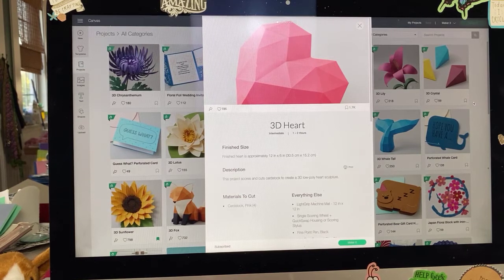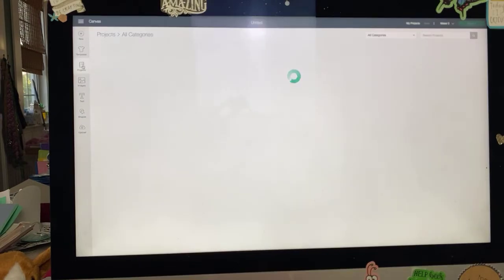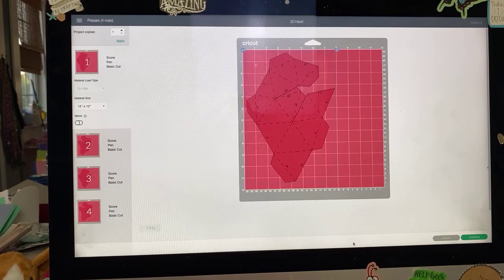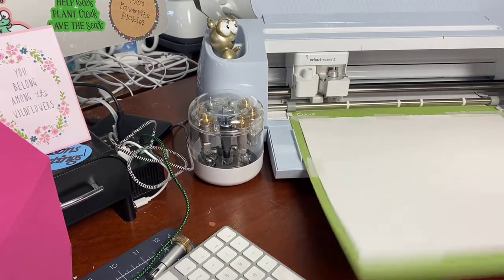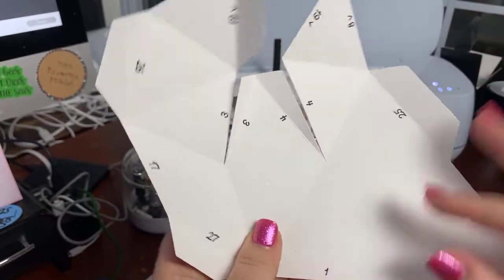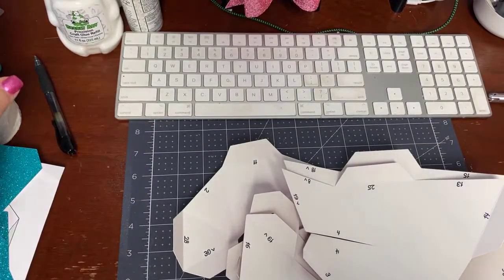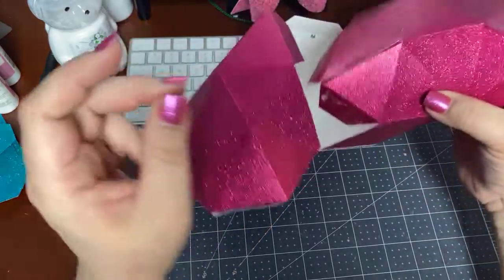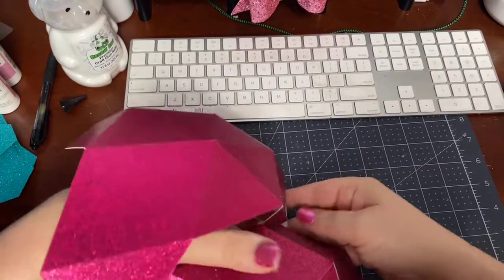Cricut Date Night: 3D Puffy Heart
You can also become a Facebook Fan for $5 a month.

ALL the replays are available on my YouTube channel:
Cricut Chat happens live every weekday at 9am. Cricut Date Night is on Saturday nights at 7pm